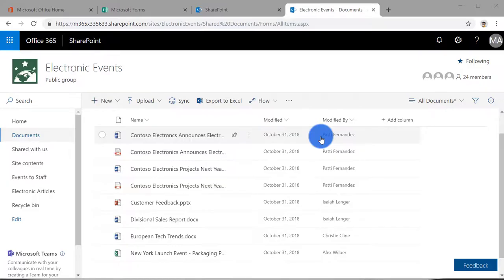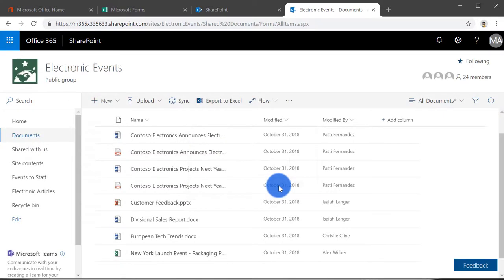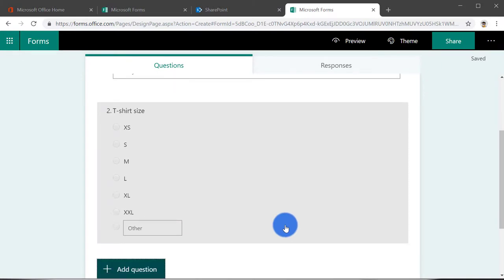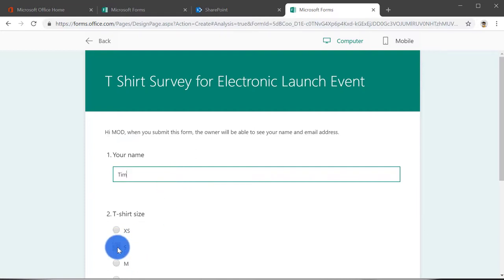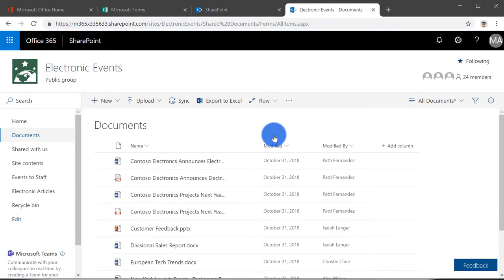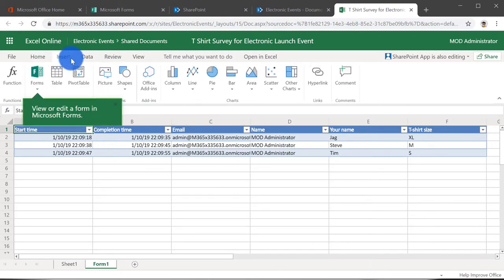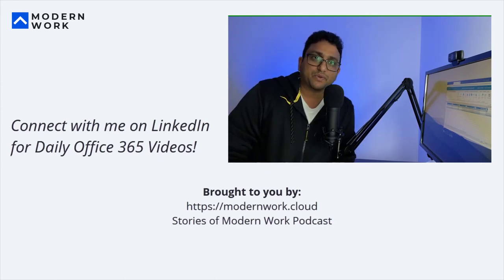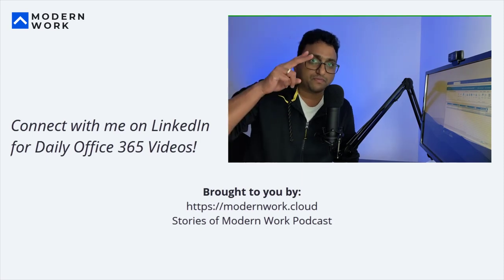E10 - Forms for Excel Walk-through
Let's learn how to use 'Forms for Excel' to overcome the data residency issue with Microsoft Forms.